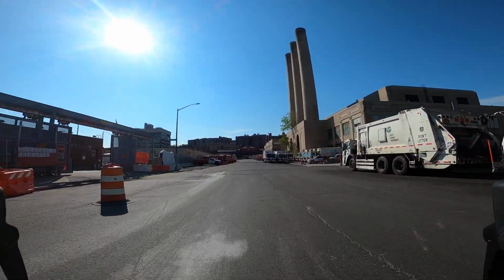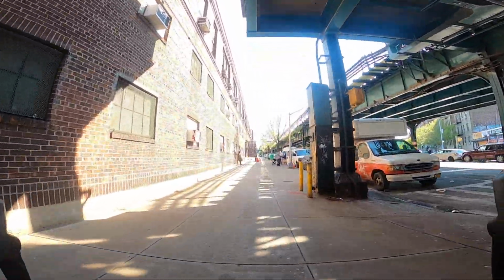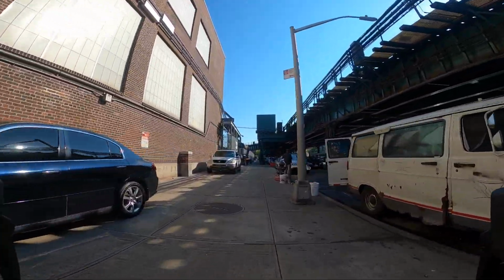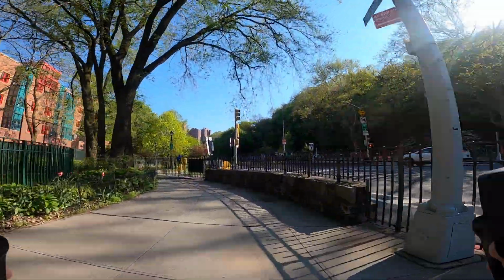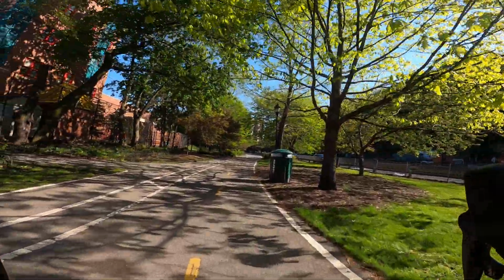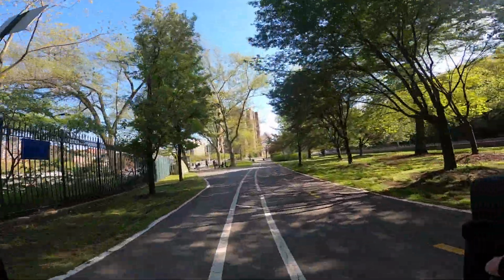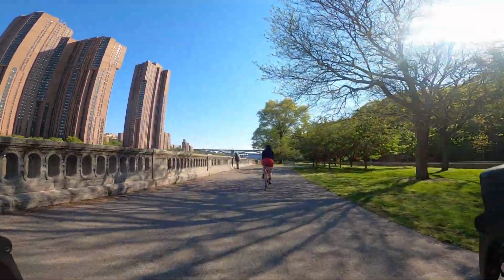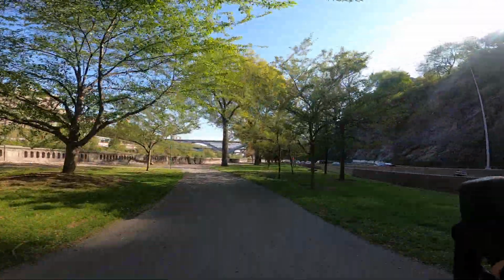Tour of the North: 07 Inwood Train Yards to HRD